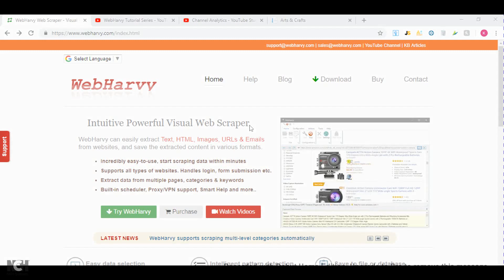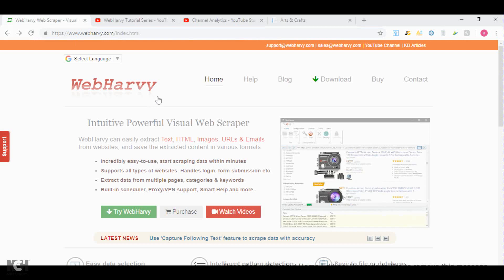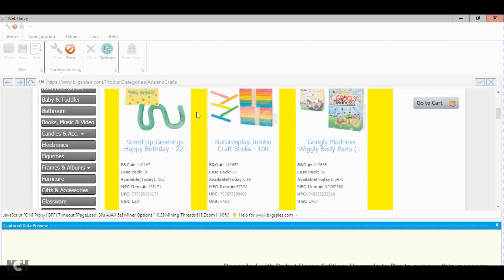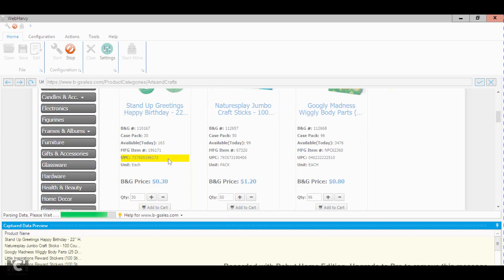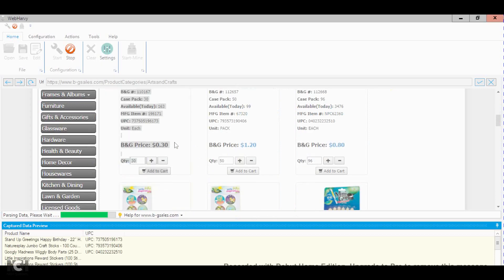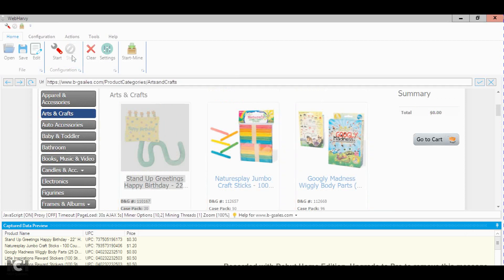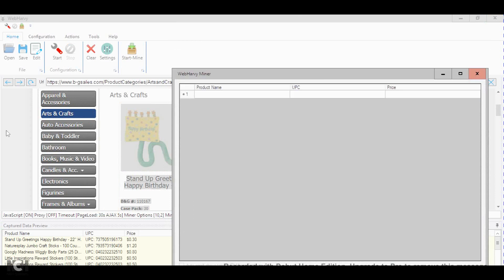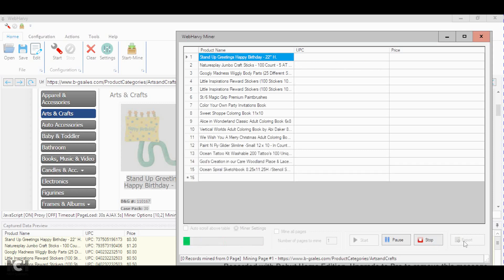How To Scrape Product Data Off A Wholesalers Website!!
Hello Everybody,

In this video, I'll show you how you can use WebHarvy to get product information off of wholesalers website.